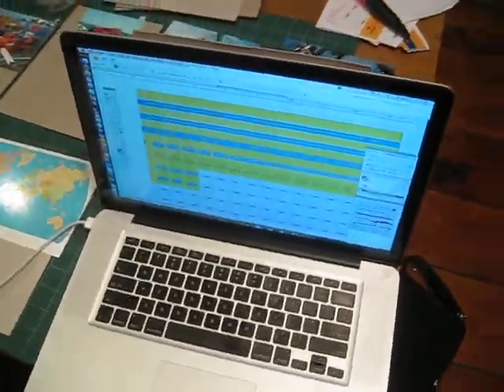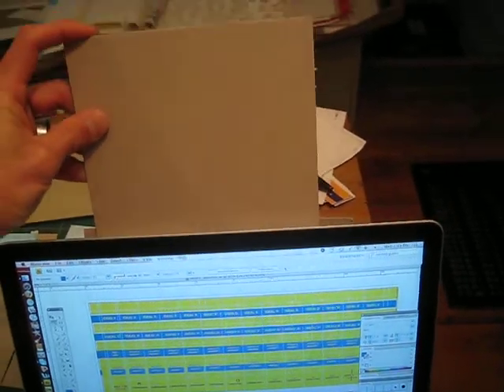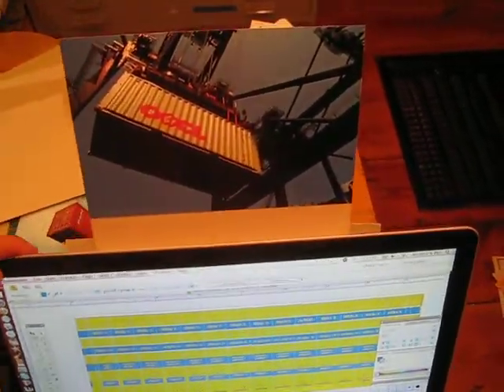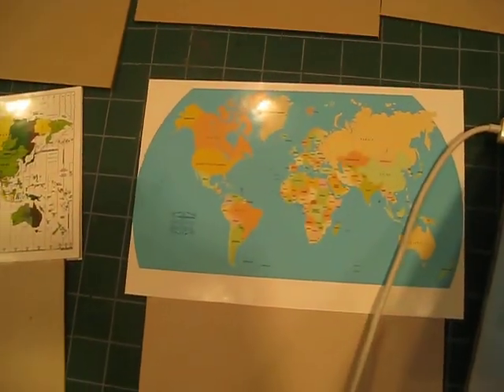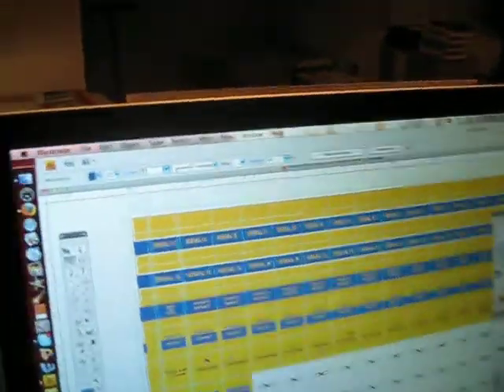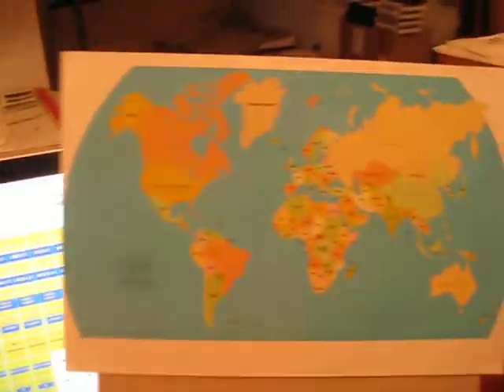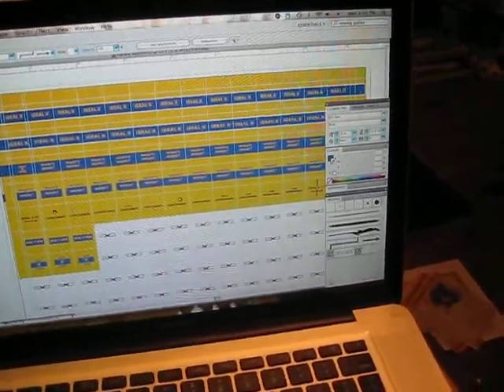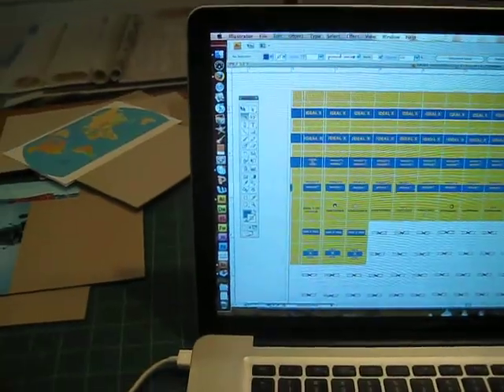What's Inside Ideal X?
Moving Crew members all over can set up their own interview stations to ask people what is inside any shipping container. This rough movie briefly describes a simple interview set-up for mac laptops using built-in i-sightcamera and garage band. via a Vimeo or youtube account.

Remember to check out for all your intermodal shipping needs!